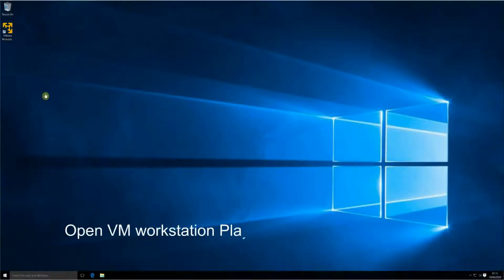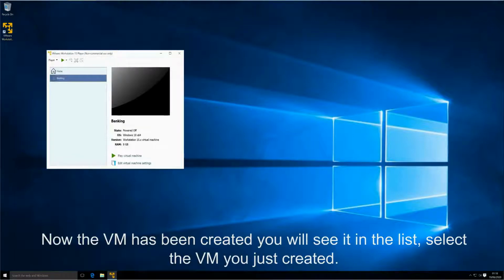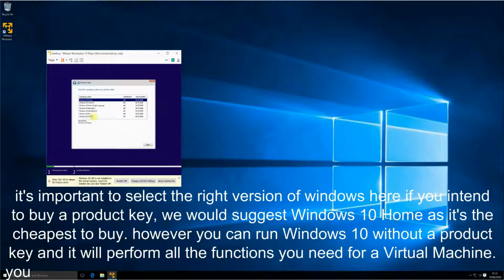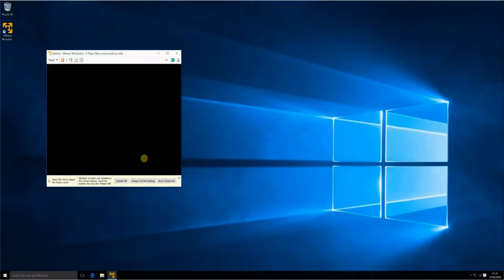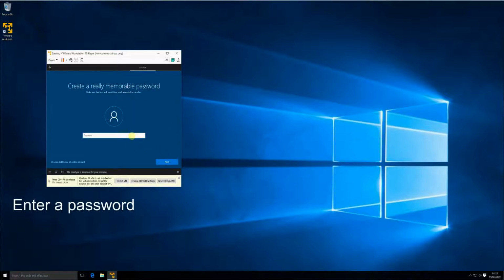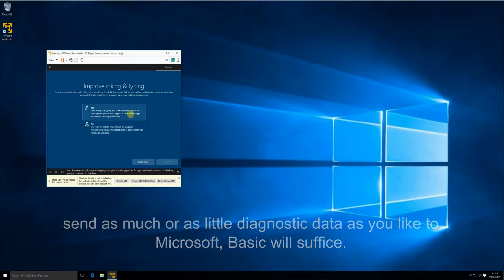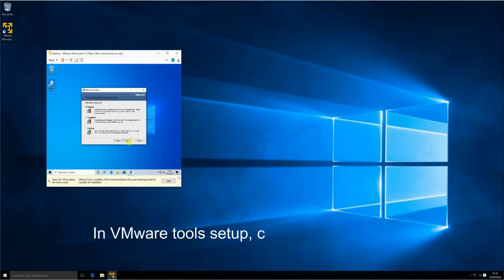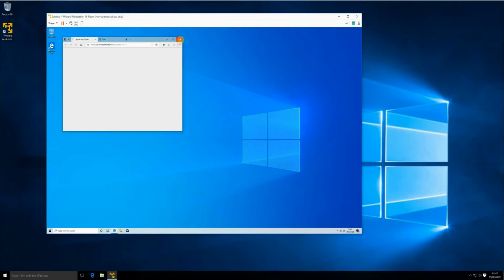Installing Windows 10 in VM Workstation Player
Complete run-through of installing Windows 10 to a Virtual Machine using VMware Workstation Player 15.5